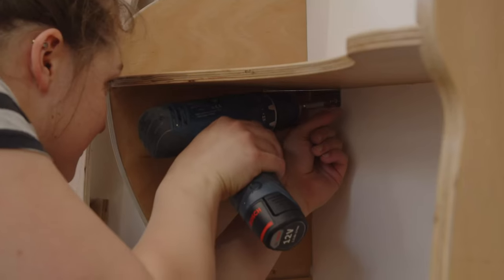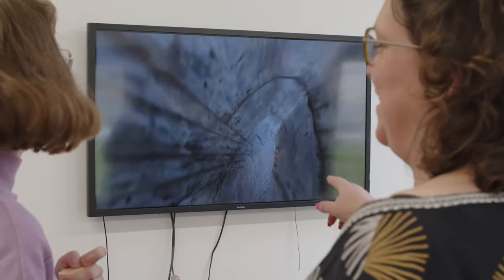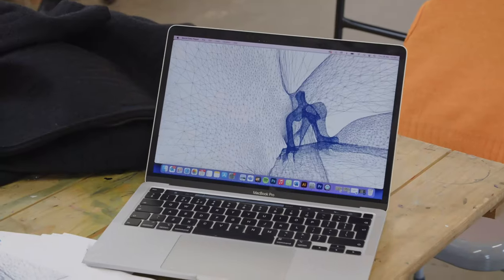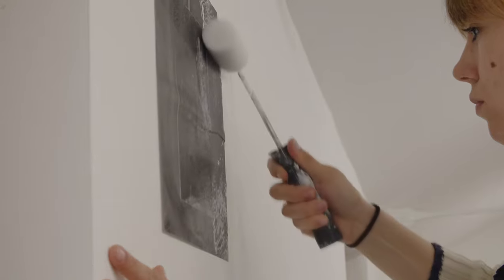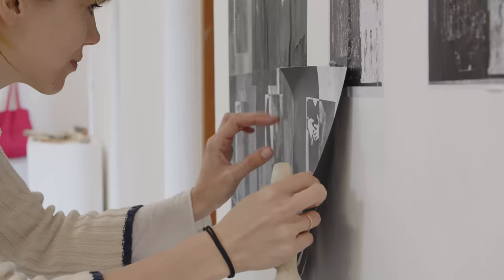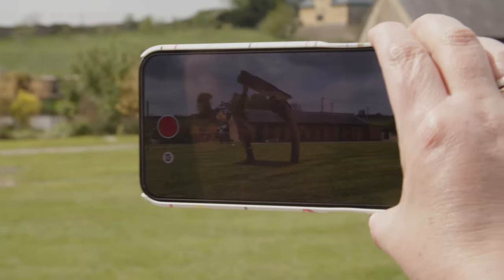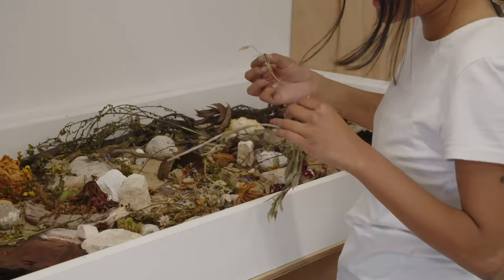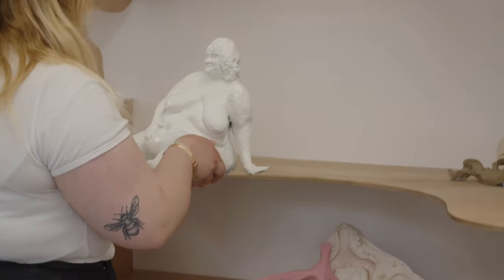Somerset Education Lab with Arts University Bournemouth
This summer at Hauser & Wirth Somerset we are celebrating our inaugural Education Lab in partnership with Arts University Bournemouth (AUB), open to the public from 28 May until 4 September 2022. The Education Lab is part of the gallery’s commitment to inclusive learning programs that instigate a dialogue between art, artists and a diverse audience. Designed to support students by offering a short period of professional experience in our Somerset gallery, the initiative gives visibility to creative approaches to collaborative learning and mentoring.

We invited six Fine Art Undergraduate students from Arts University Bournemouth (AUB) to join their summer exhibition season. Participating students are Clara Begliardi Ghidini, Jovita Bhengra, Charlotte Illingworth, Annabel Miller, Lisa Moro and Leigh Williams.

Inspired by the current exhibition, ‘Henry Moore. Sharing Form,’ students from AUB were immersed in the activity of exhibition research, planning and delivery; encouraging independent work while providing support and guidance through contact with the exhibition team and external arts professionals. The outcome is not only a curated multidisciplinary display of the student’s research and practice, but a space for interaction and exploration, activated by our exhibition audience.

Hauser & Wirth is an international contemporary and modern art gallery with spaces in Zurich, London, Somerset, New York, Los Angeles, Hong Kong, Gstaad, St. Moritz, Monaco and Menorca.

MB01T9I1BWKYOWW